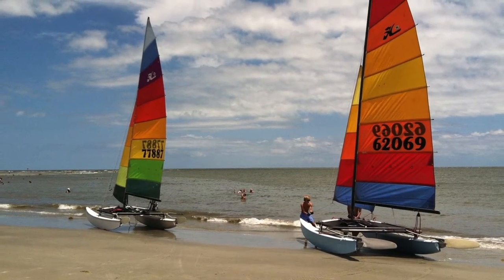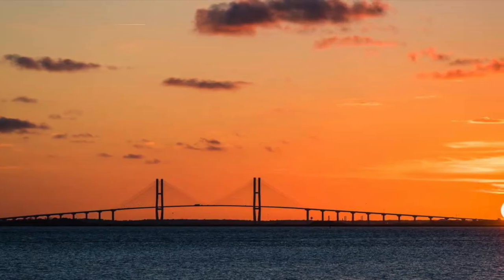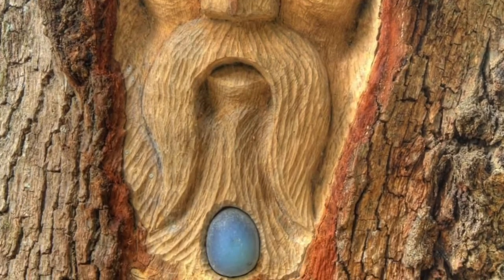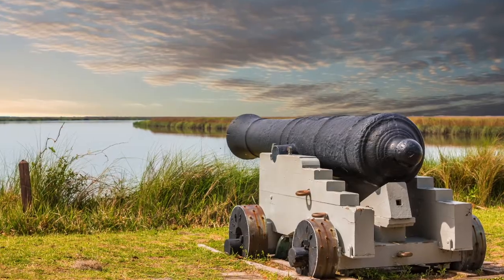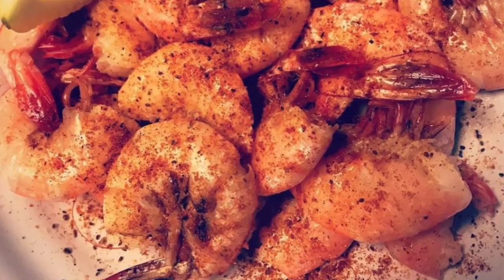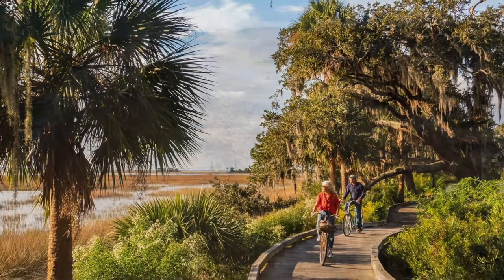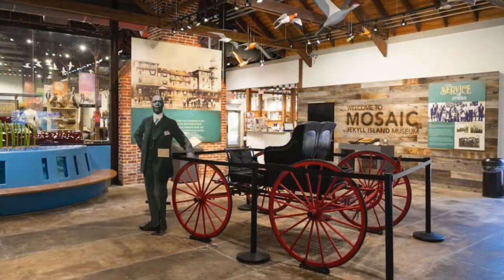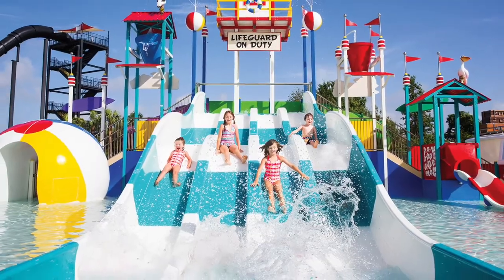Golden Isles, Georgia - Things to Do and See When You Go (St. Simons, Jekyll, Sea Island and More)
Click here to book your flight and car on Expedia!

Welcome to Golden Isles! Take a photographic tour and learn about what to see and do when you visit these charming barriar islands on Georgia's eastern coast.